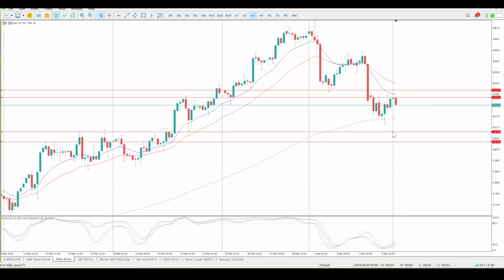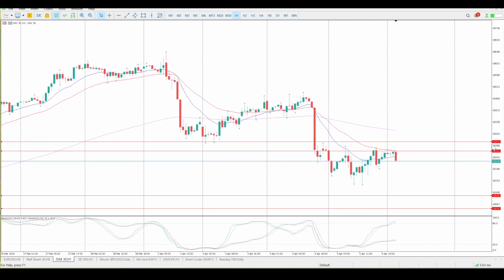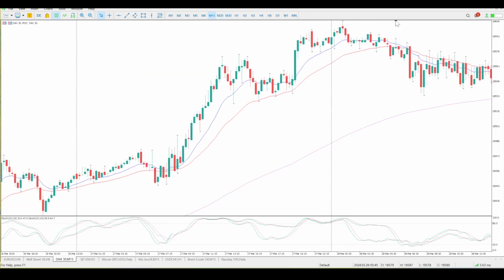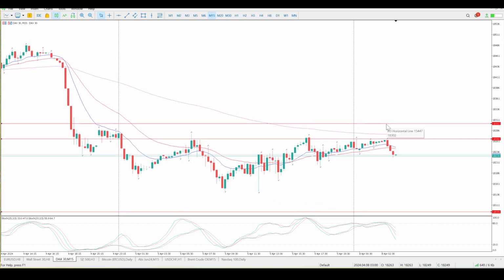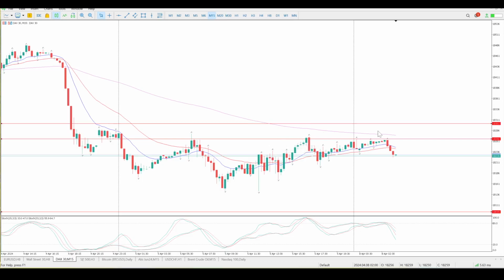DAX Futures Trading: Today’s Top Strategies for Profit - April 8, 2024